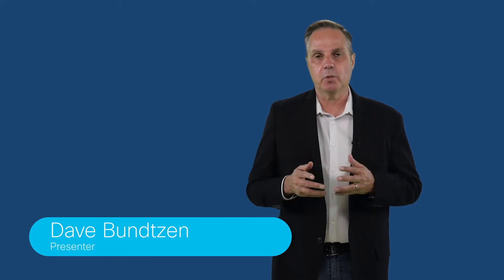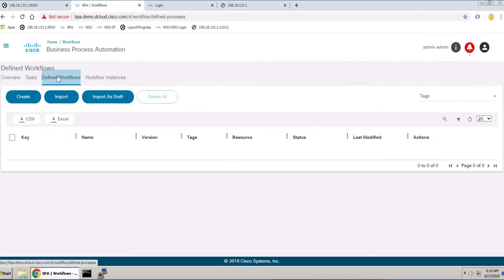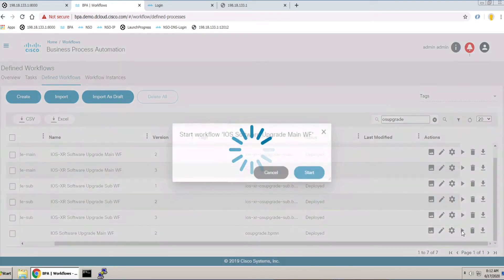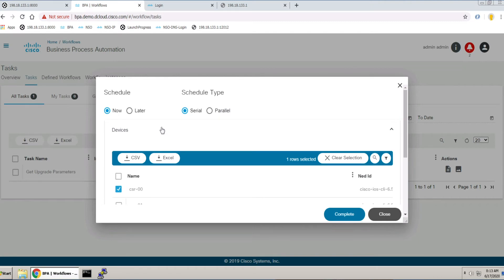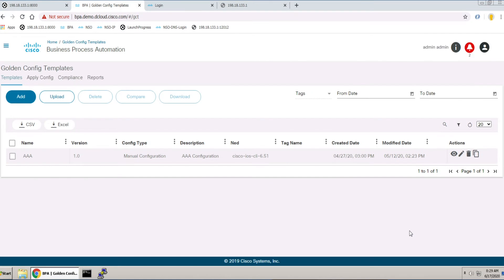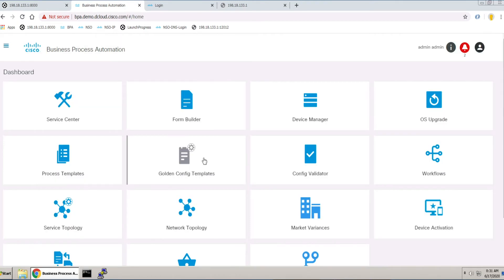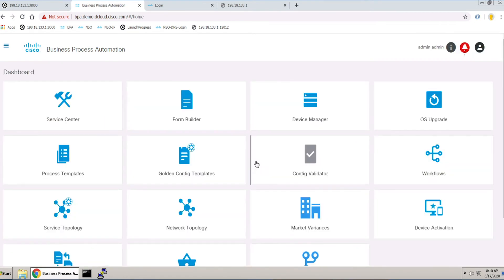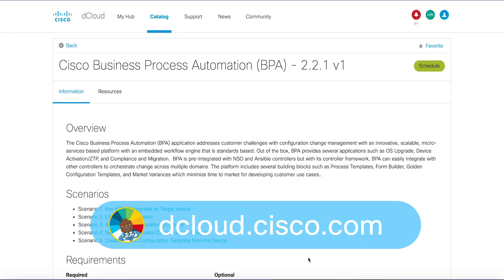Cisco Business Process Automation BPA - 2.2.1 v1 - Trailer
Cisco Business Process Automation (BPA) application addresses customer challenges, with configuration change management with an innovative, scalable, micro-services based platform with an embedded workflow engine that is standards based.